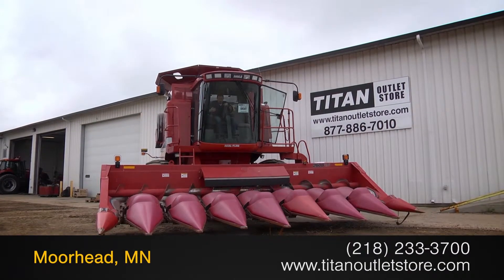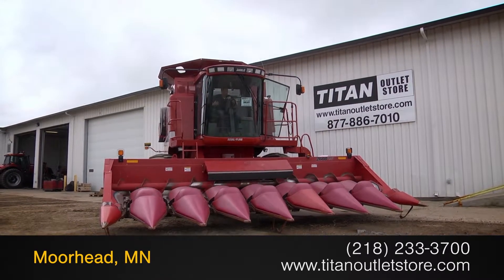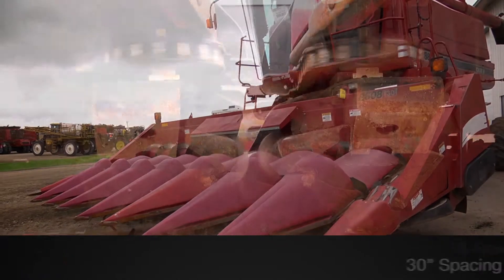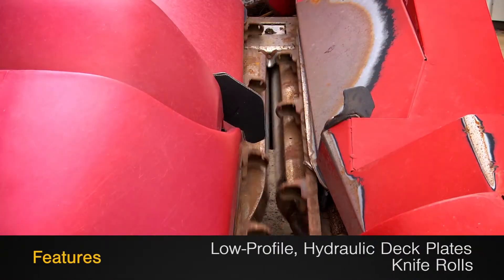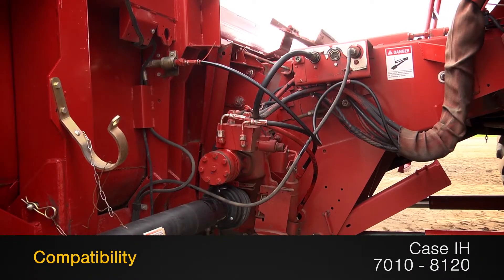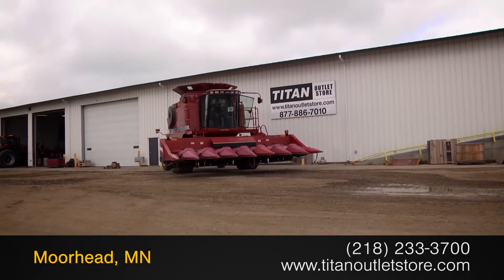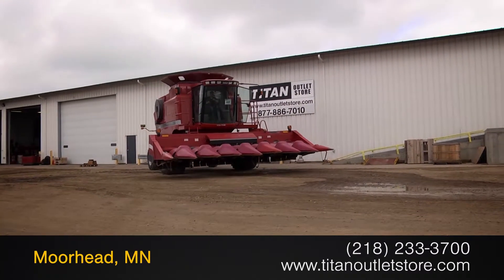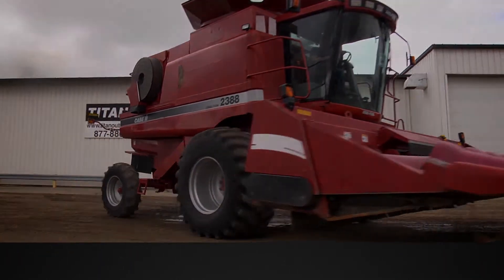2007 Case IH 2608 - 8R30, Chopping (2188,2388,2588) Sold on ELS!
SOLD!
For Sale Used 2007 Case IH 2608 - 8R30, Chopping (2188,2388,2588) Header-Corn SOLD serial# 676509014 stock# 3983413
46438.00 USD
• Make us an offer we can''t refuse!, Offer Ends 7/30/15!, Used CIH 2608 cornhead, 8R30, Hyd Deck Plates, Chopping, ''88 series Adapter, Field Tracker - AHHC, Hexagon Drive Shafts, Does Not Have Single Point Hookup, Auger and Center Floor good,Ask us about our Preferred 500 Hour – 12 Month - $500 Deductible Warranty*, Titan Outlet Store - A Division of Titan Machinery – 90+ Locations to Serve YOU!, please call or , The Titan Outlet Store Team, Post YOUR FREE Equipment Classifieds at TitanOutletStore.com Click on CLASSIFIEDS, Join us on Facebook, See All Our Videos on YouTube, Follow Us on Twitter, Unit maybe in Transit - please call to verify unit is in yard, Features/attachments info may have errors and/or omissions so please confirm.
• Stock #: 3983413
• Category: For Sale SOLD
• Class: Used
• Available: Immediately
• Make: Case IH
• Model: 2608 - 8R30, Chopping (2188,2388,2588)
• Year: 2007
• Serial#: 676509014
• Notes: Make us an offer we can''t refuse!, Offer Ends 7/30/15!, Used CIH 2608 cornhead, 8R30, Hyd Deck Plates, Chopping, ''88 series Adapter, Field Tracker - AHHC, Hexagon Drive Shafts, Does Not Have Single Point Hookup, Auger and Center Floor good,Ask us about our Preferred 500 Hour – 12 Month - $500 Deductible Warranty*, Titan Outlet Store - A Division of Titan Machinery – 90+ Locations to Serve YOU!, please call or , The Titan Outlet Store Team, Post YOUR FREE Equipment Classifieds at TitanOutletStore.com Click on CLASSIFIEDS, Join us on Facebook, See All Our Videos on YouTube, Follow Us on Twitter, Unit maybe in Transit - please call to verify unit is in yard, Features/attachments info may have errors and/or omissions so please confirm
• Profile: Low
• Contour Header: Yes
• # Rows Wide: 8
• Row Spacing: 30 in.
• Rolls: Standard Very Good
• Hydraulic Deck Plates: Yes Very Good
• Oil Bath Gear Drive: Yes
• Gear Box Condition: Very Good
• Chains Condition: Good
• Deck Plates Condition: Good
• Paint Condition: Good
• Overall Condition: Good
• Will Transfer: Yes
• Price: 46438 USD 464380